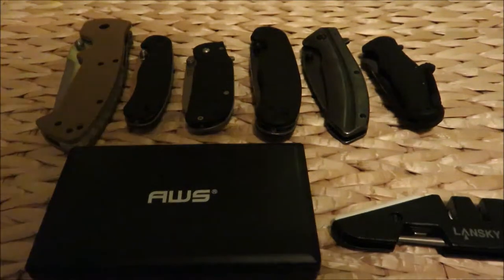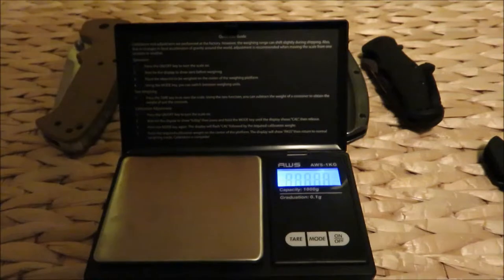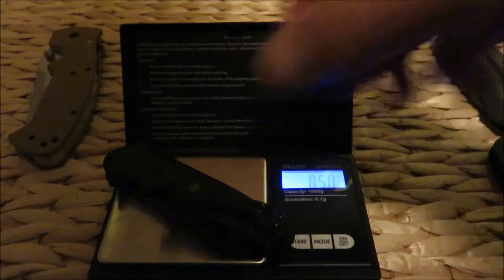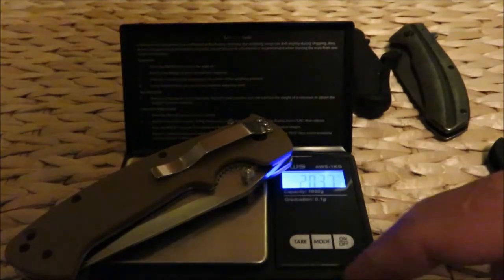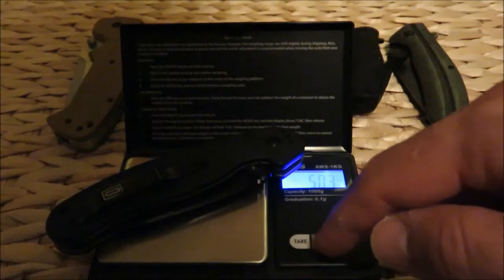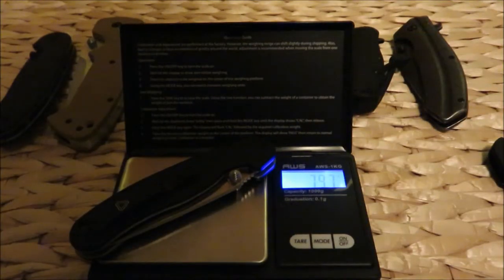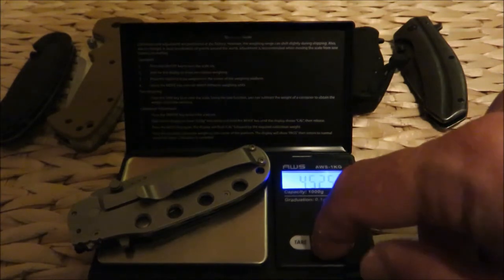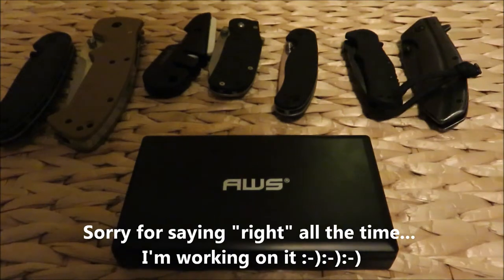AWS 1KG SCALE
$6.50 on Amazon with a 10 year Warranty!
a must have little scale for every household :-)

BB